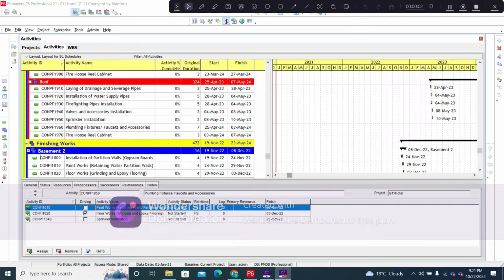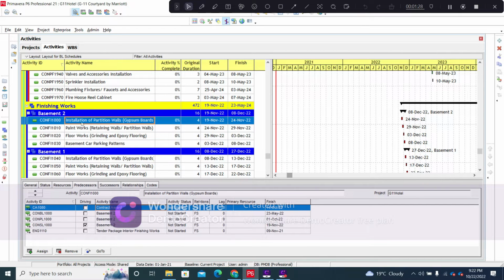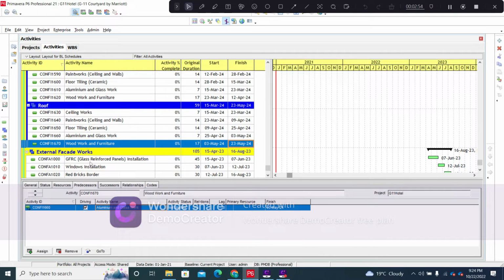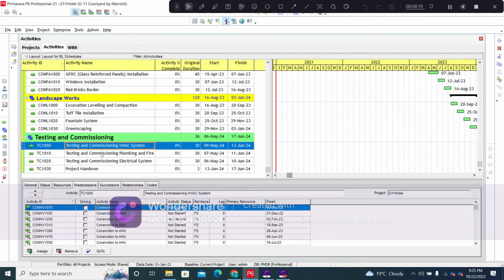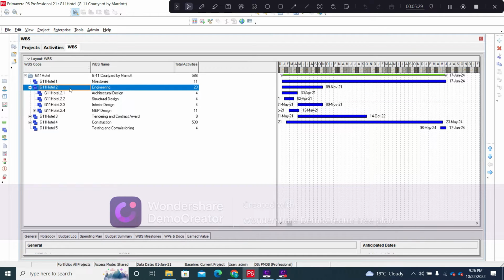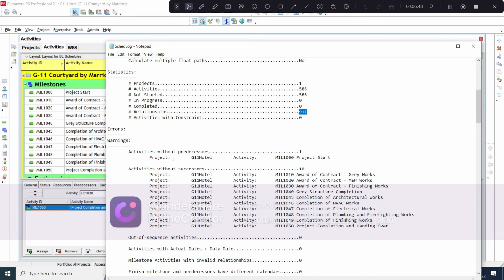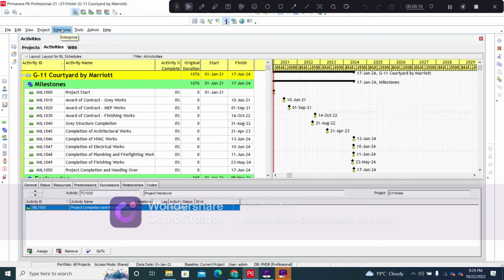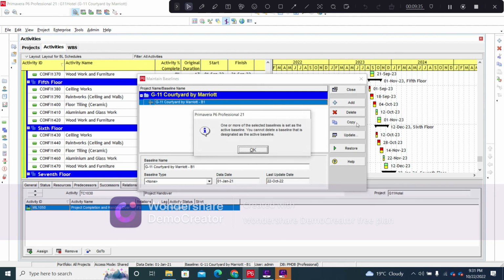Project Scheduling on Primavera Part 4